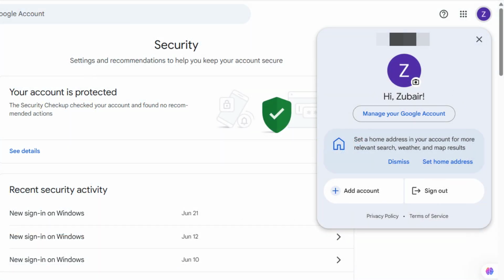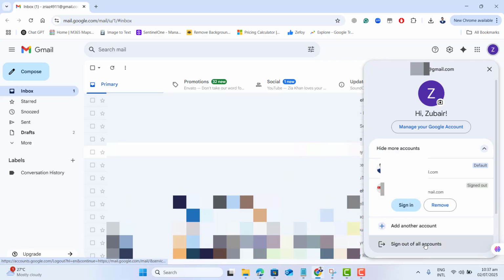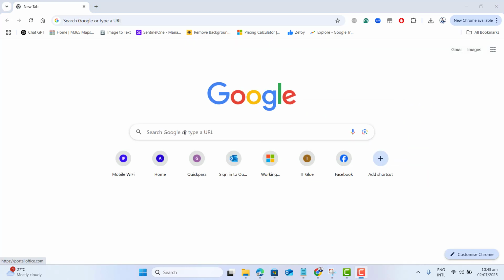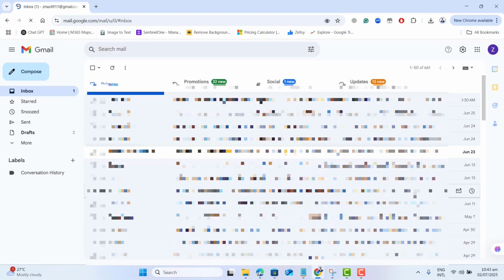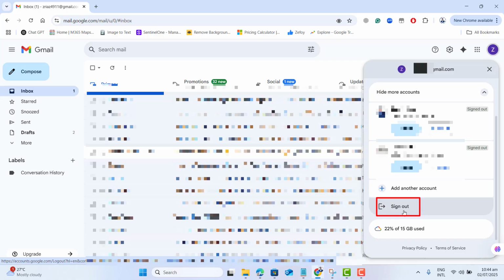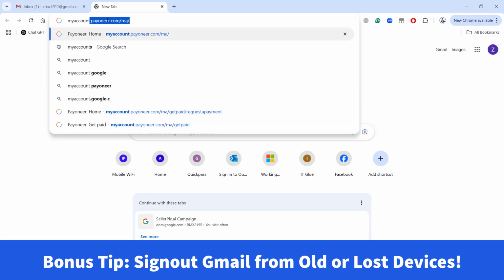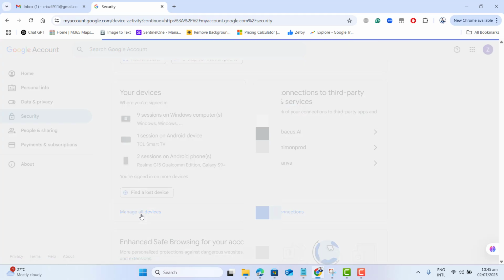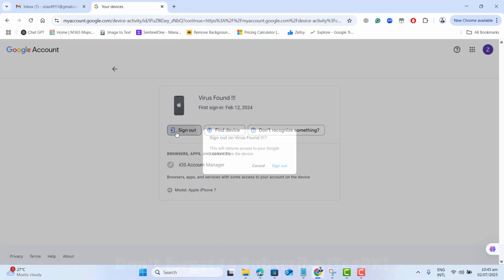How to Logout Gmail from Laptop | 100% Working Method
🖥️ Learn how to logout Gmail from your laptop — step by step!
This is the only 100% working method in 2025 to sign out of Gmail and your Google account on a computer. Whether you're signed in to one or multiple accounts, this video shows exactly how to log out — fast.
Plus, you’ll learn how to remotely sign out Gmail from lost or old devices!

🔑 Includes Keywords Like:
how to logout Gmail from laptop

how to logout a Gmail account

how to logout of Google account

how to logout of gmail

how to logout of gmail account

google signout